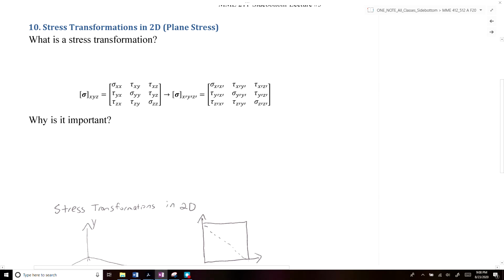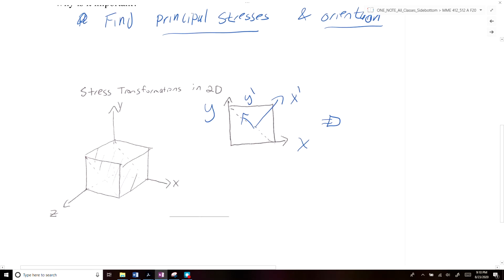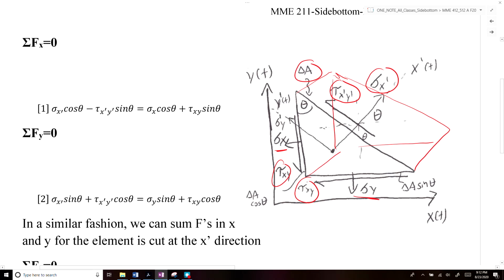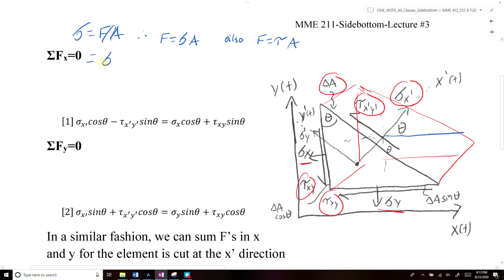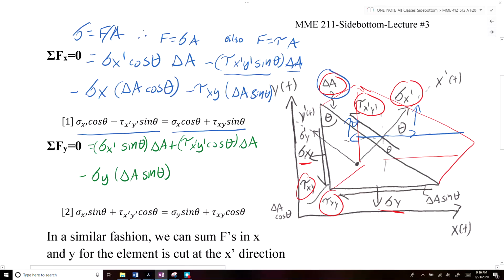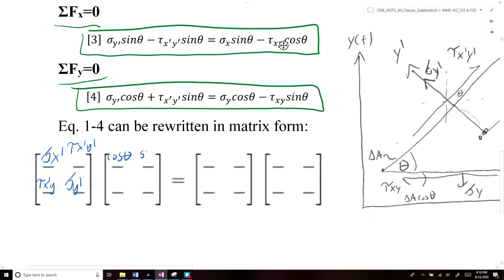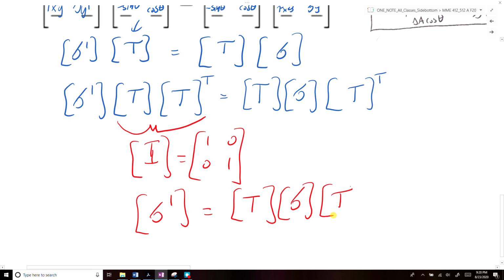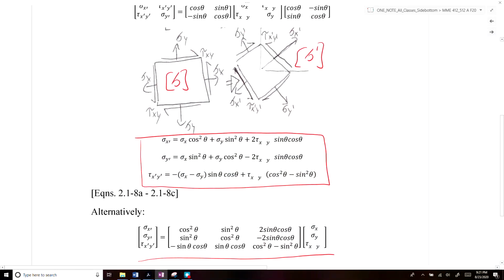MME 412_512-L03-#10 Stress Transformations in 2D